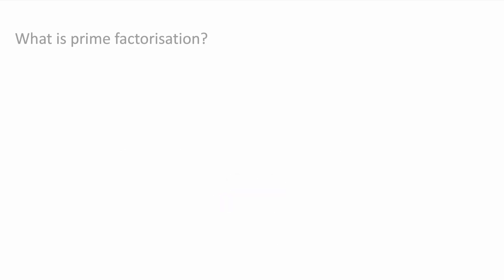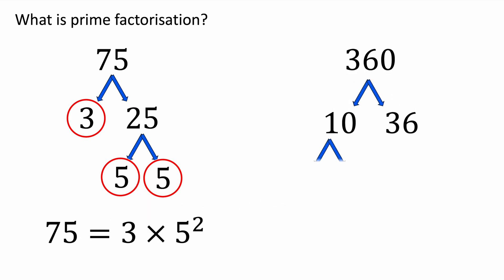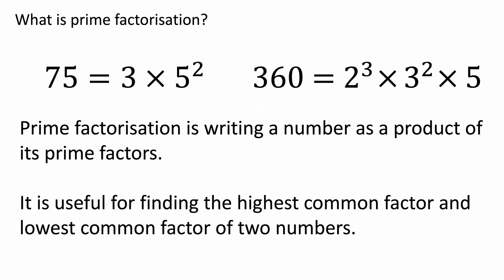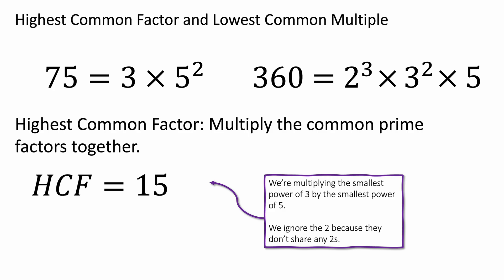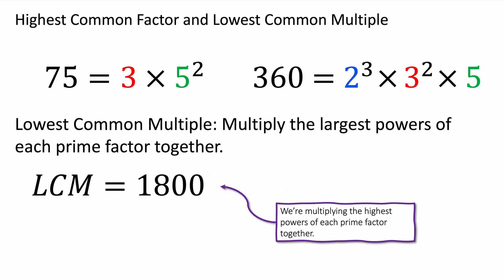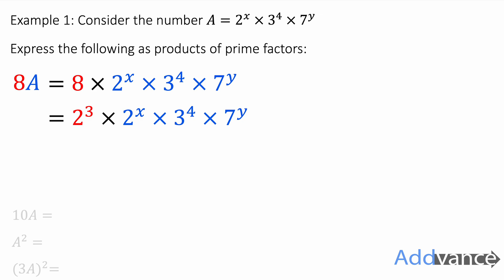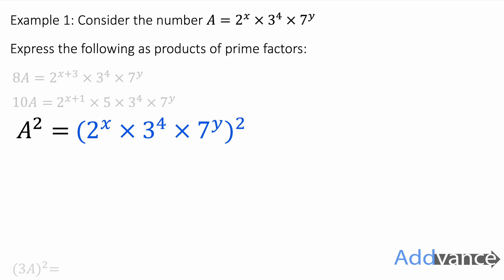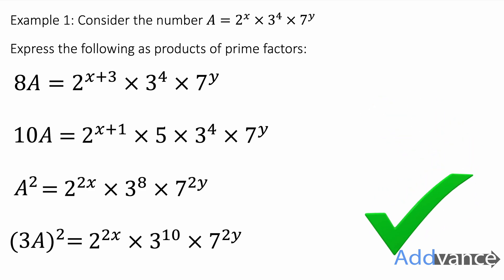Prime Factorisation Problems! HCF, LCM, Standard Form and more! GCSE Maths Explained ➕😊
Learn how to use prime factorisation to find the highest common factor, lowest common multiple and solve problems for GCSE Maths!

Maths Teacher @ Addvance Maths